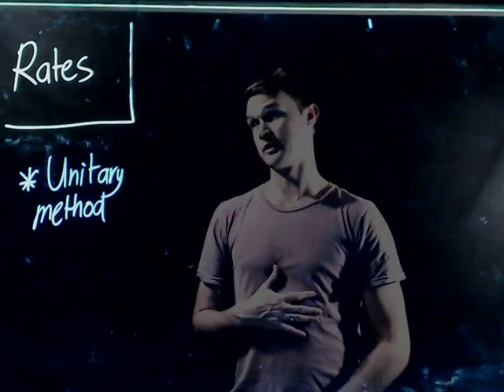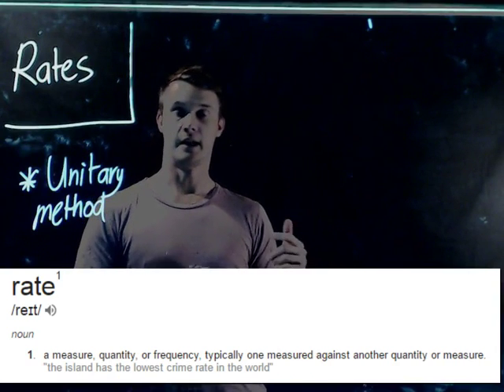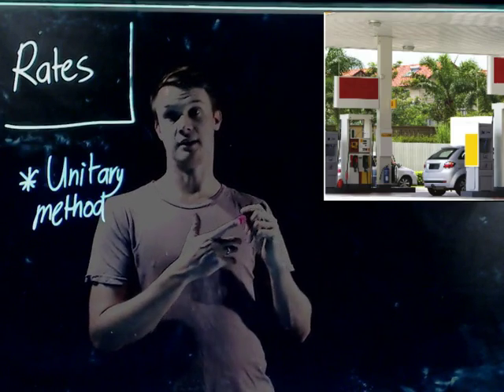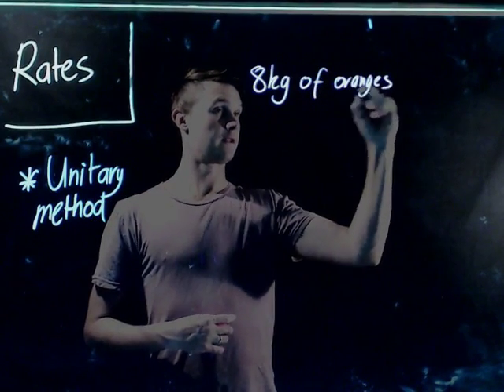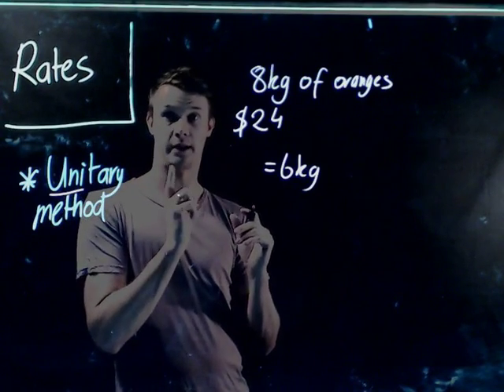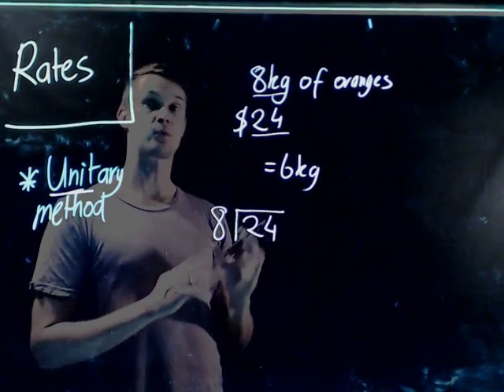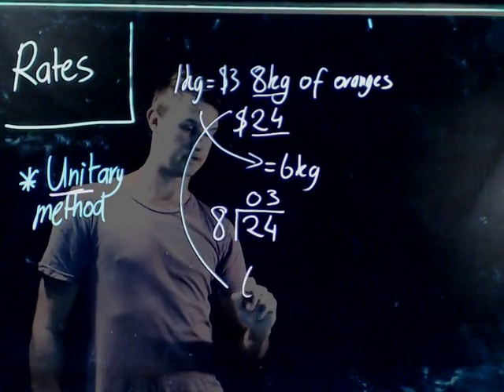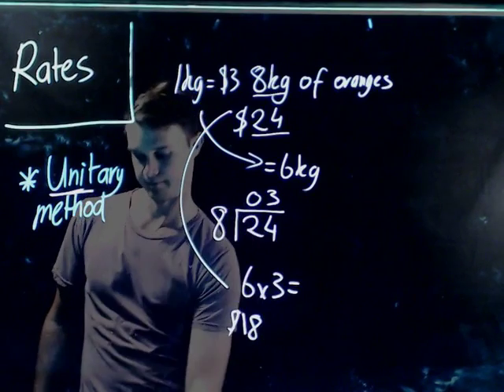Rates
Students will learn the definition of rates and how to find the unitary method.